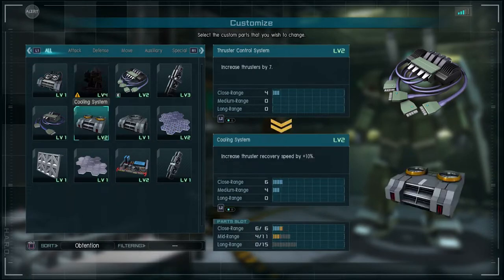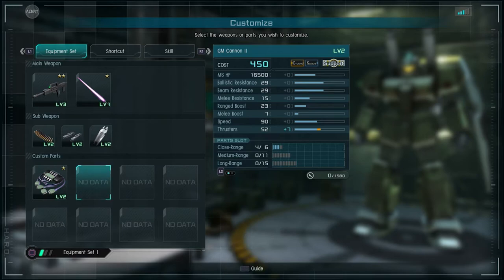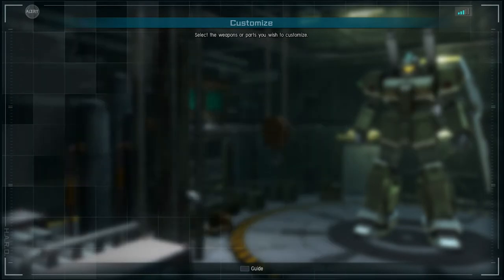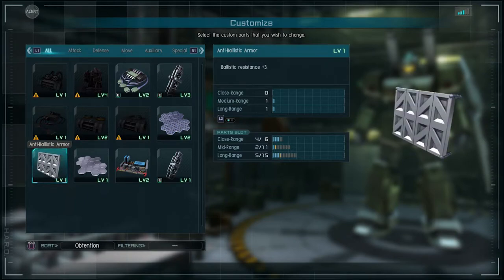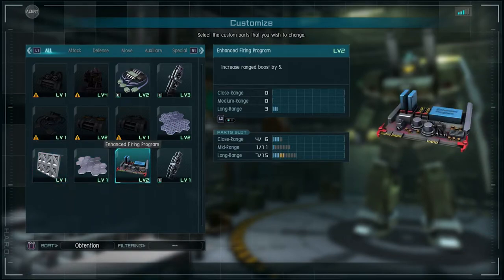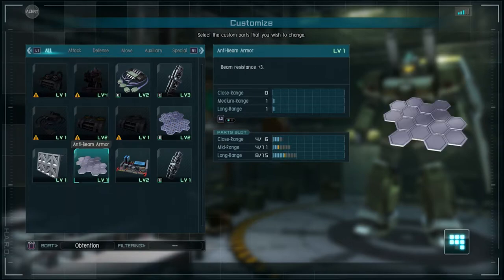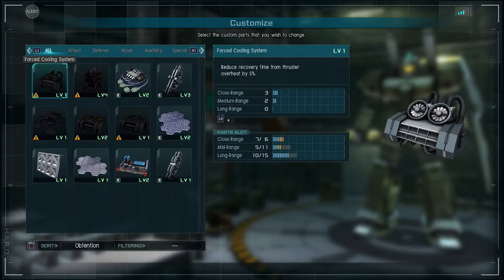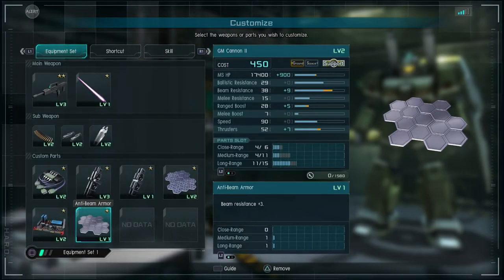Baric and The Sand Blaster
Baric tries the big think but can his smooth brain do it?

Sorry I was playing GBO2.